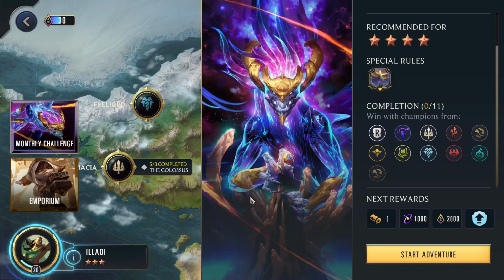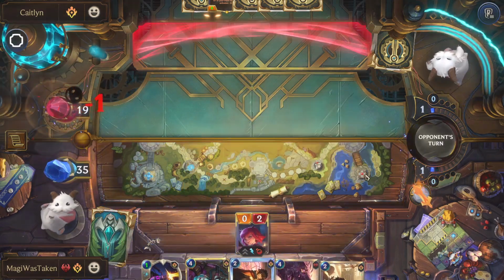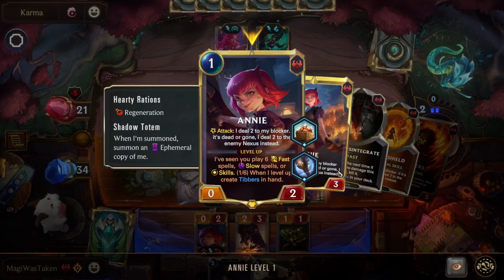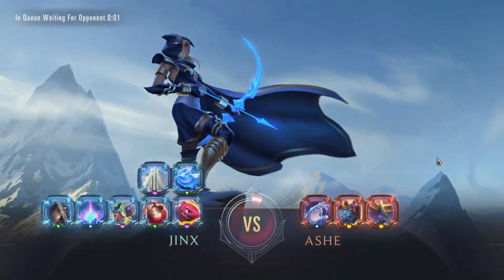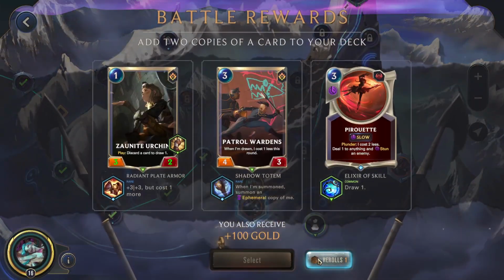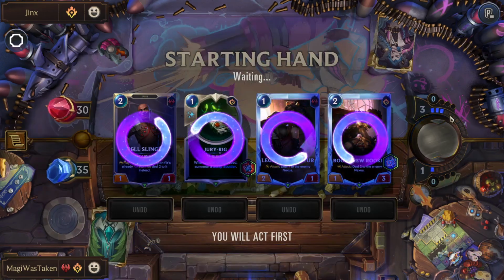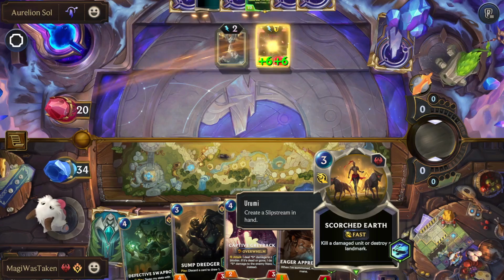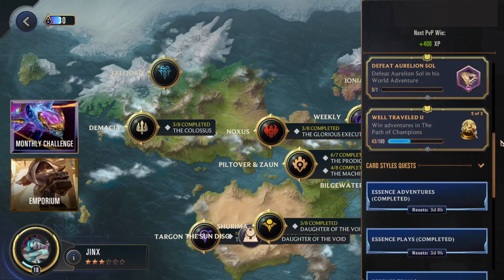What fighting Aurelion Sol for the first time looks like in Path of Champions...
I finally unlocked the fight and it's certainly something else...